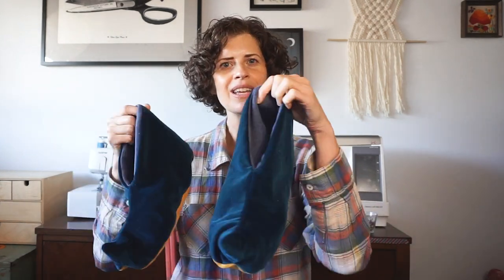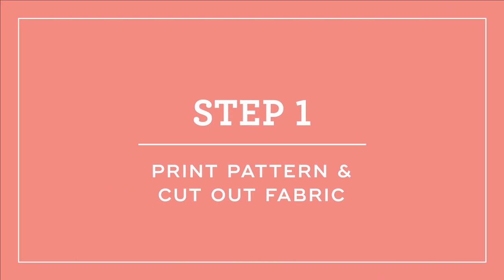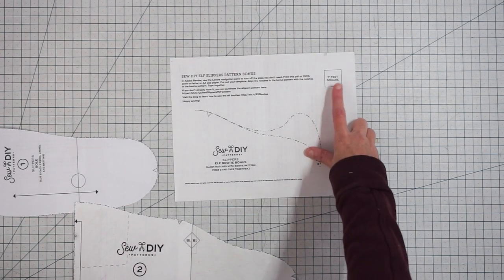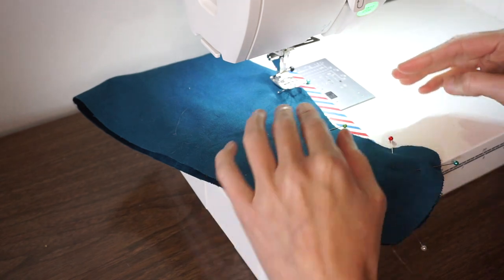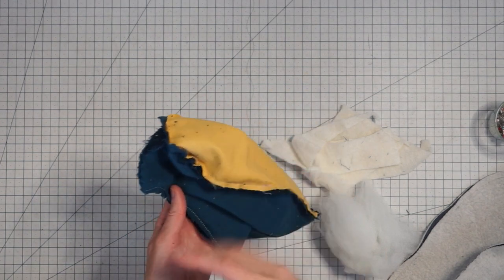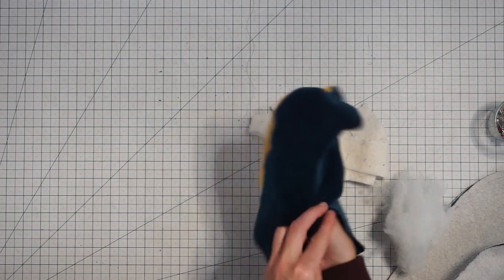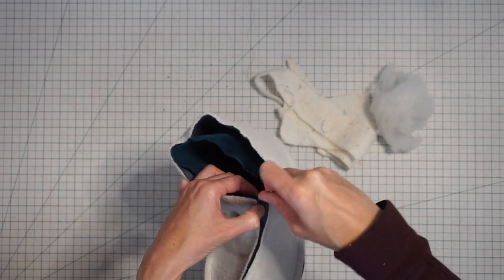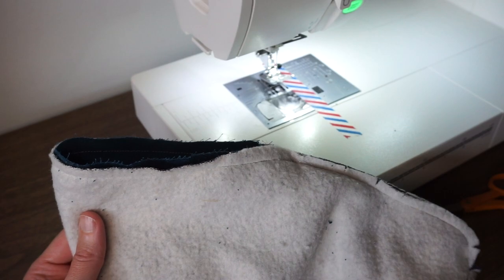How to Sew Elf Slippers - Pattern Hack of the Sew DIY Quilted Slippers pattern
Today, I have a fun and festive hack of my Quilted Slippers pattern. I'll be showing you how adjust the bootie style slippers pattern to be elf slippers. These cute slippers make a fun gift or just a fun part of your holiday costume. To make this project you will need to buy my Quilted Slippers pattern The pattern includes sizes from roughly a US women's size 4 up to a US men's size 14.5. So, you can make slippers for elves of all sizes. Happy sewing!
💌 Sign up for the newsletter to get the pdf pattern add-on for free
SUPPLIES NEEDED FOR THIS PROJECT
✂️ about 1/2 yard exterior fabric, such as velvet
✂️ about 1/2 yard lining fabric
✂️ polyfill or batting to stuff the toe
✂️ batting (optional for added cushioning of sole)
✂️ matching thread
FOR ADDITIONAL HELP SEWING THIS PATTERN
SOCIAL
VIDEO EQUIPMENT
Sony a6000 camera